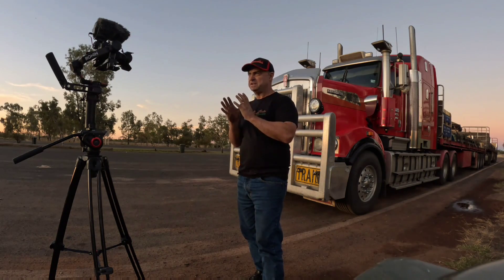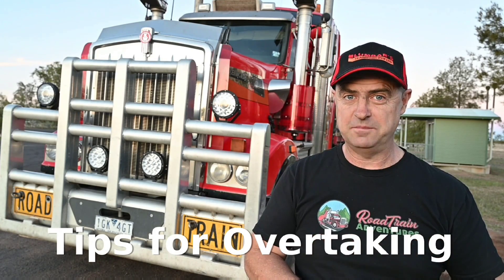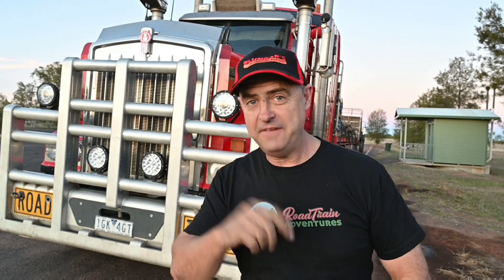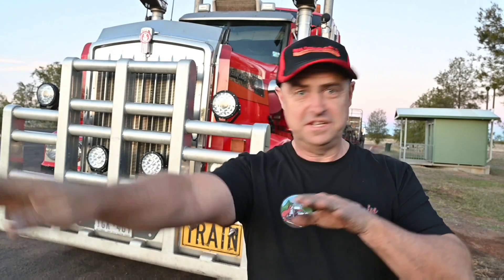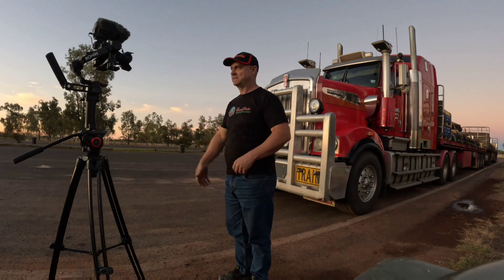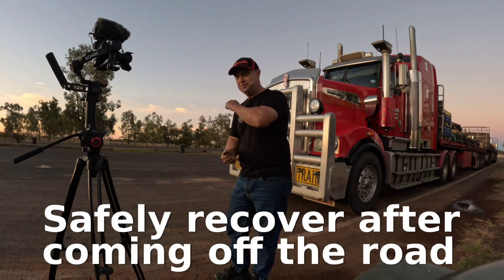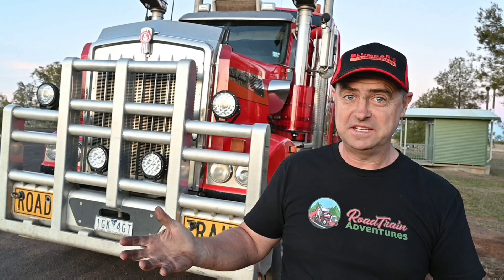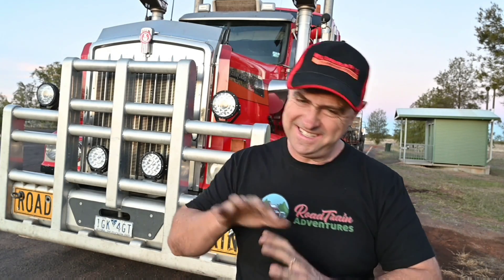3 Tips That Will Help Your Driving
3 Tips That Will Help Your Driving
I explain 3 tips that will help your driving ability.